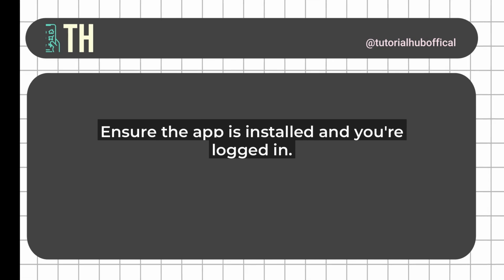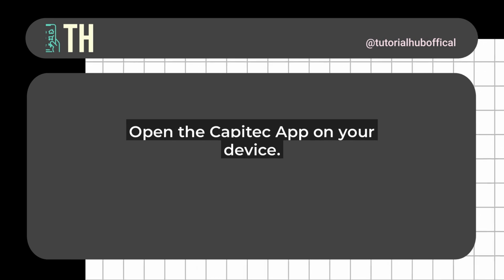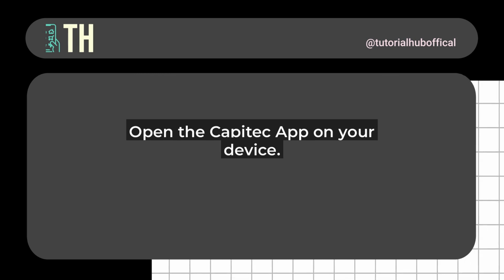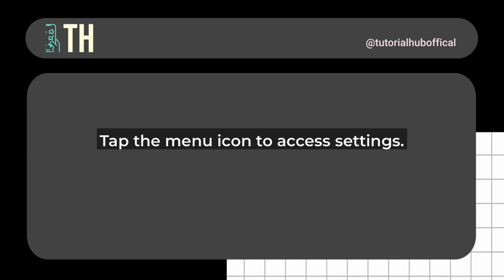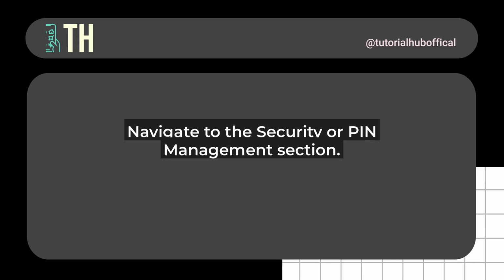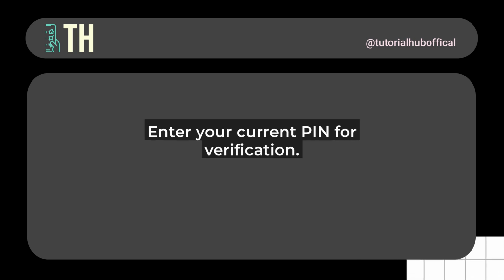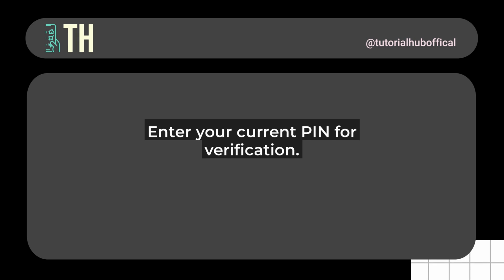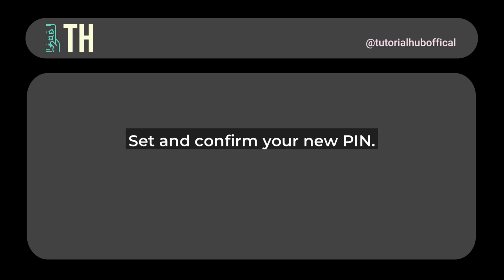How To Change Your Login PIN On The Capitec App 2025